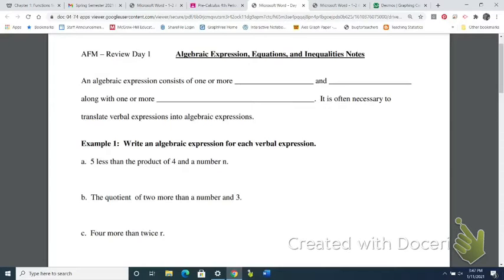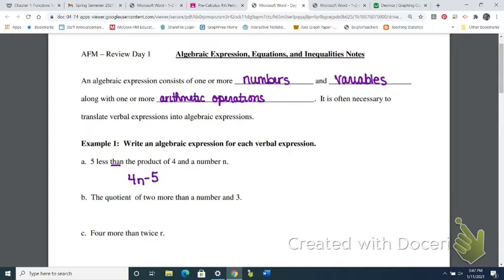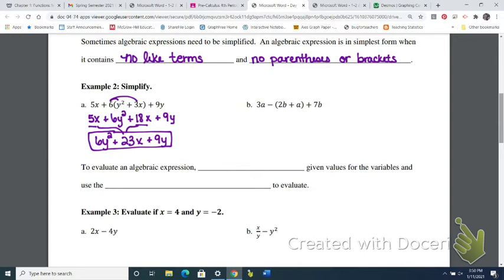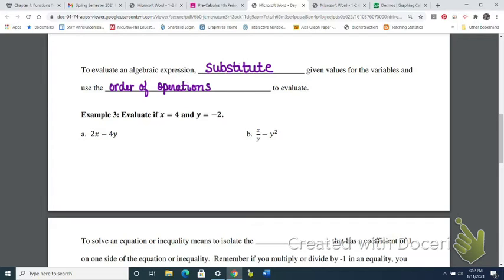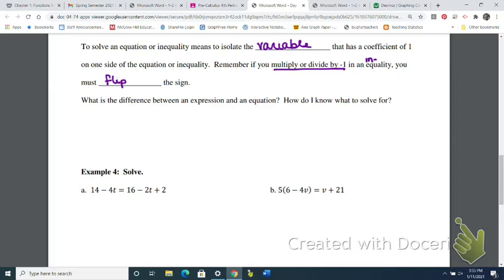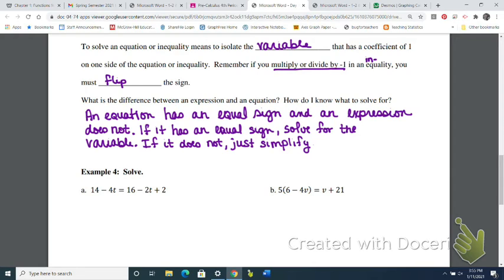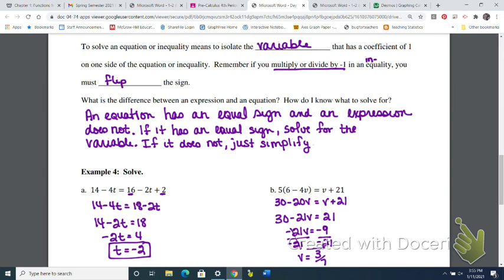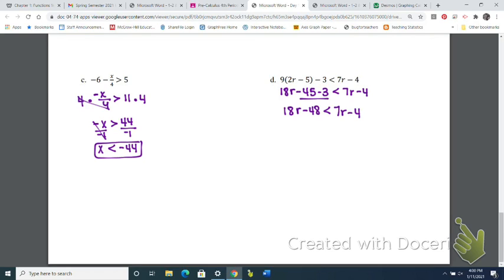Math 4: Day 1 Algebraic Expression Equations and Inequalities Video